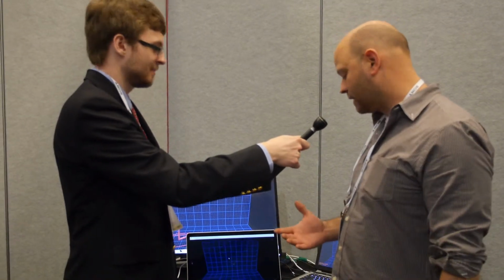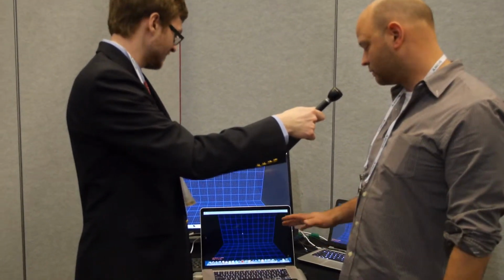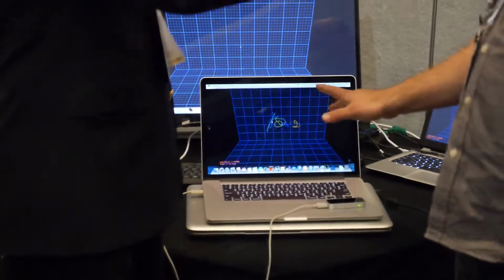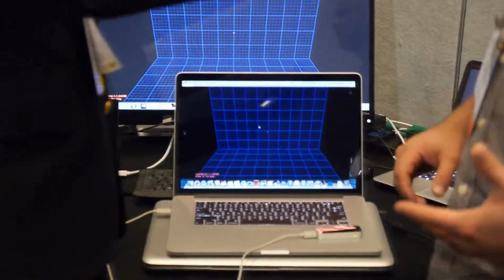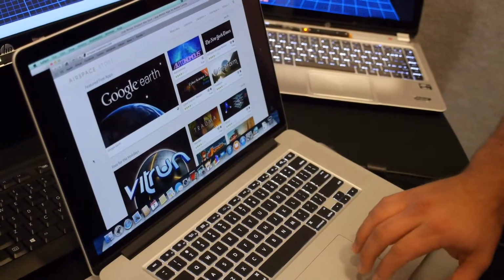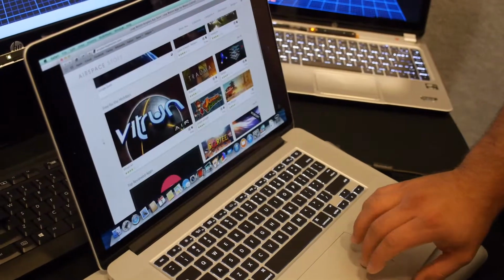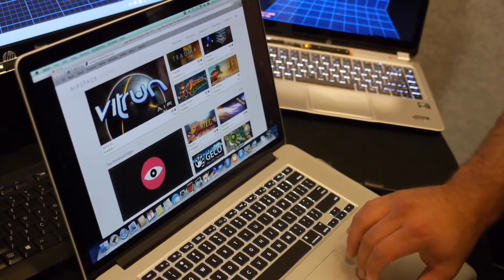Leap Motion Brings 3D Control to Your Laptop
The Leap Motion 3D controller allows intuitive manipulation of virtual 3D objects.